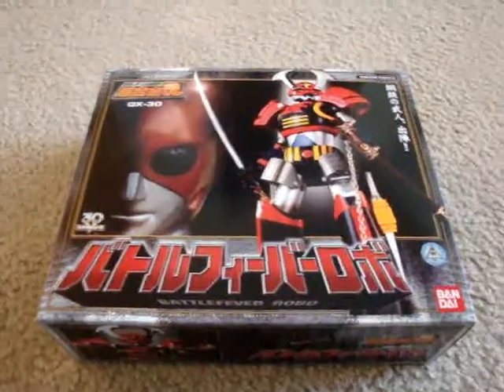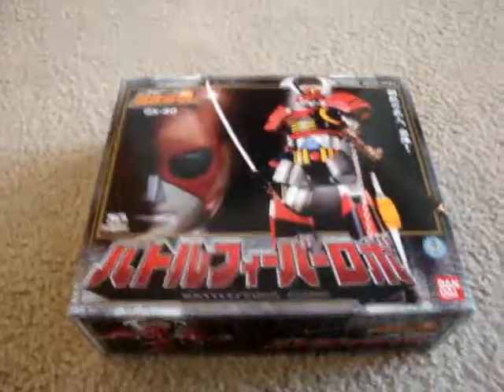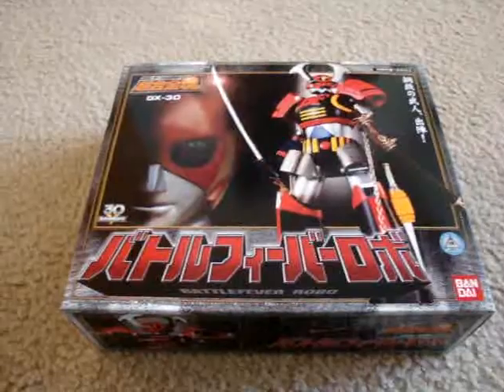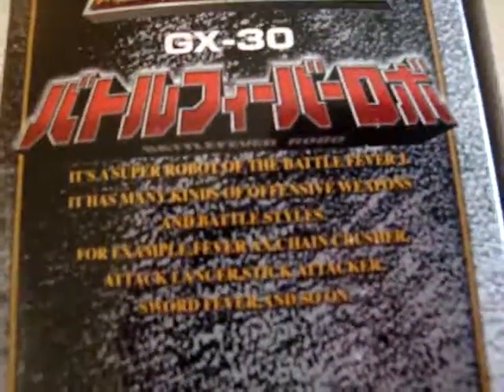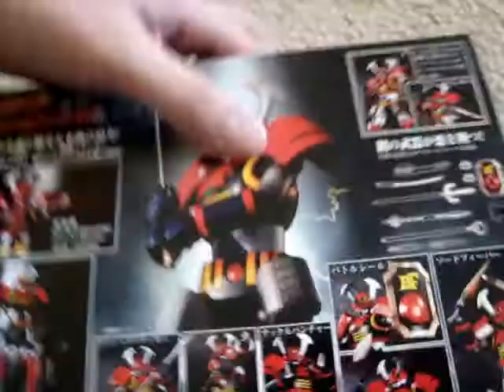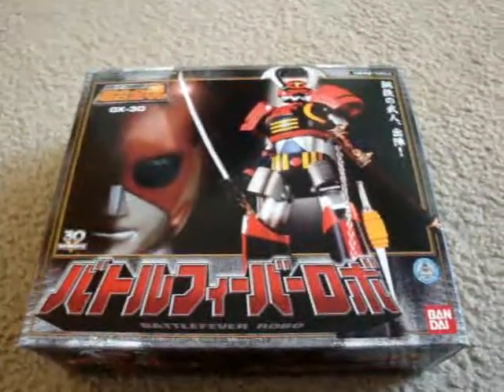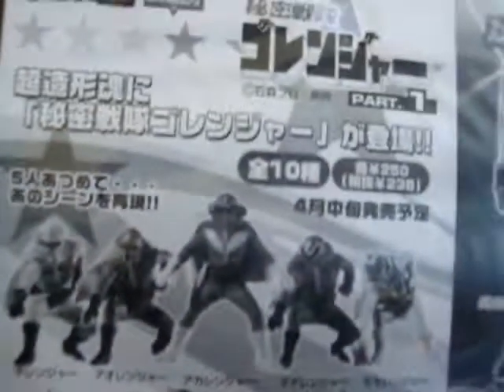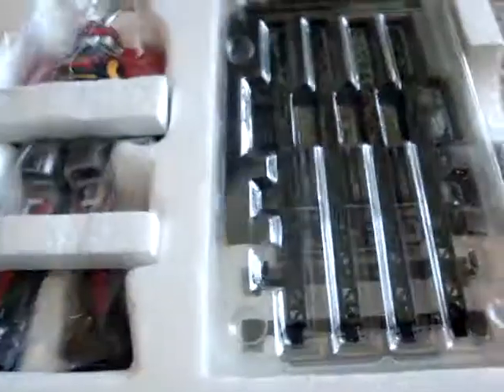Soul of Chogokin Battle Fever Robo Review Part 1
Fun Fact! Battle Fever J was originaly going to be a sequel to Toei's Spider-Man